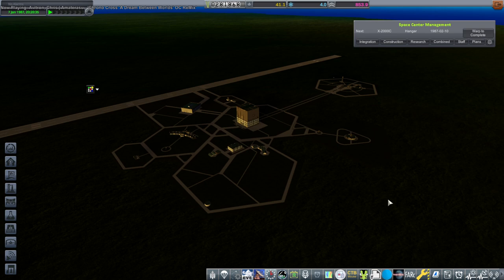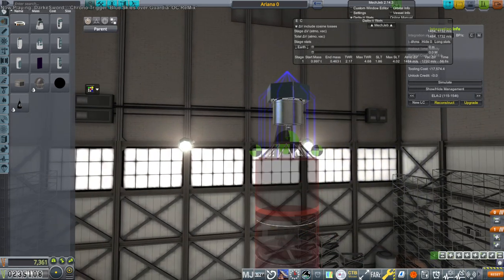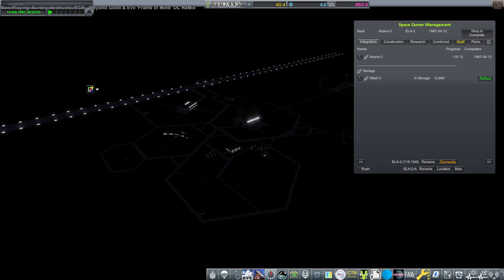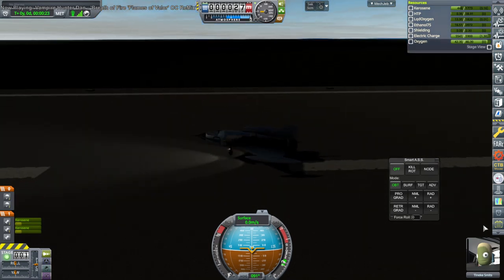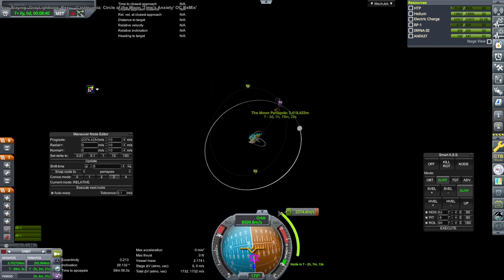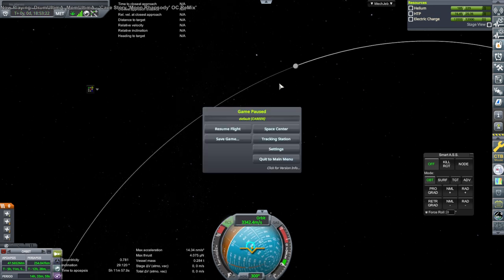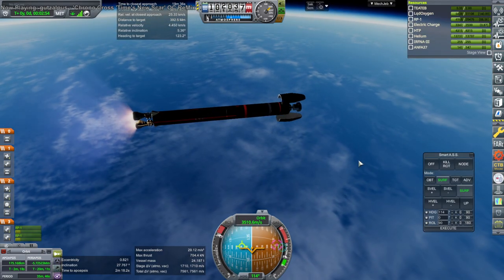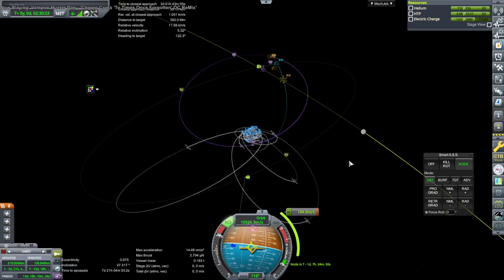RP-1 Career in KSP 1.12 - European Space Agency 18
I aim for the Moon. Modlist